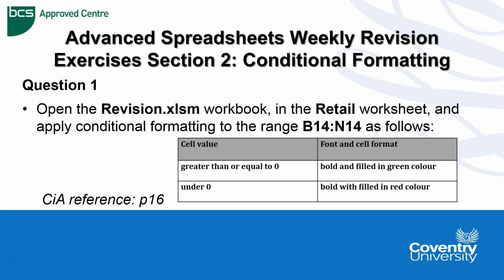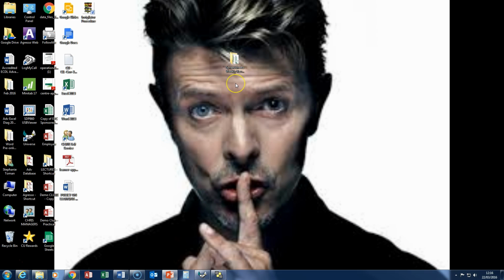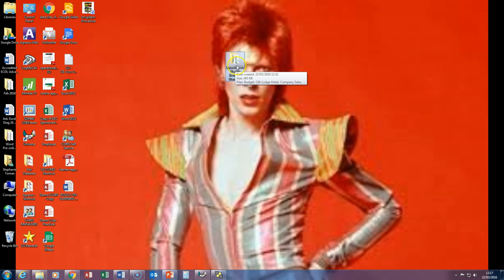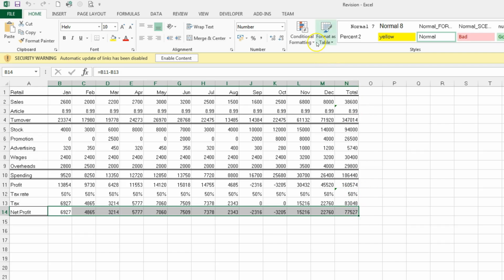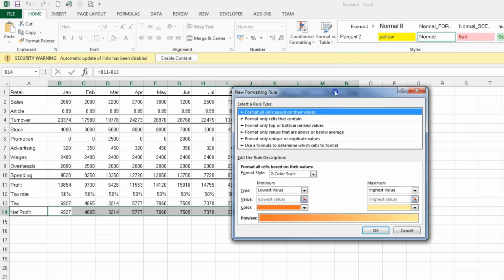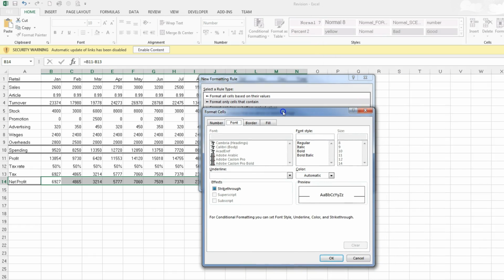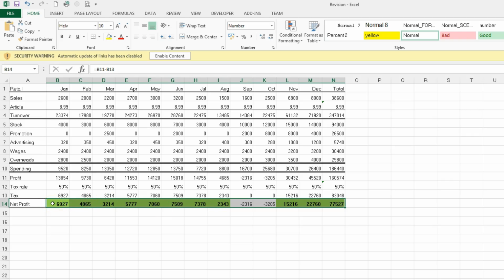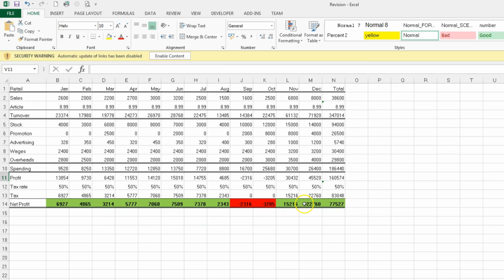ECDL Coventry University: Advanced Spreadsheets Weekly Revision Paper Q1 - Conditional Formatting